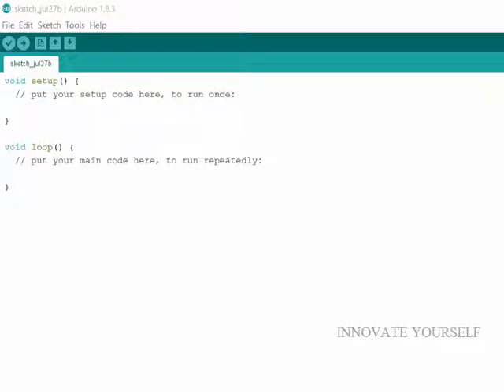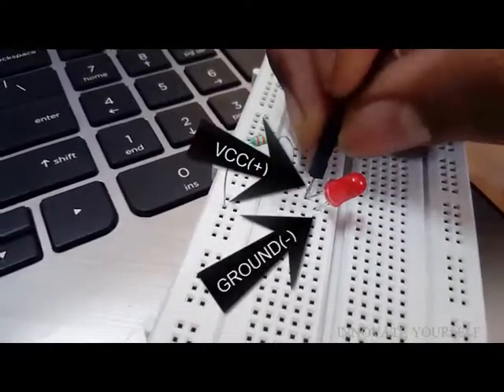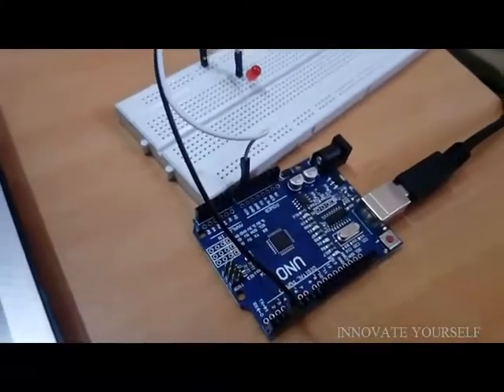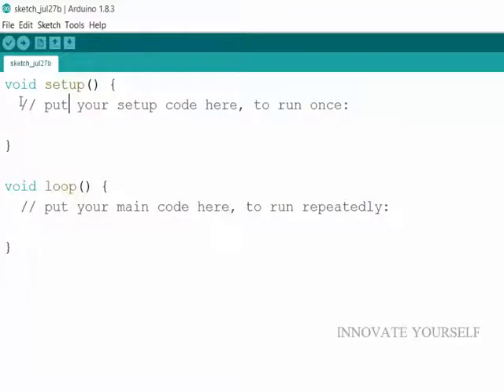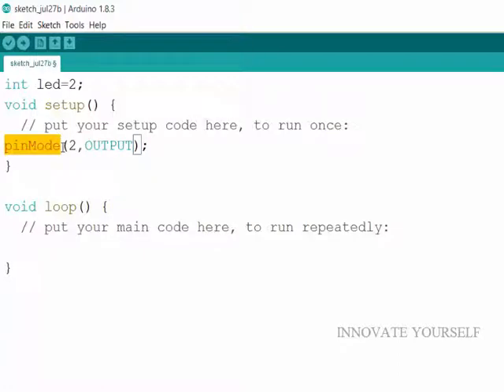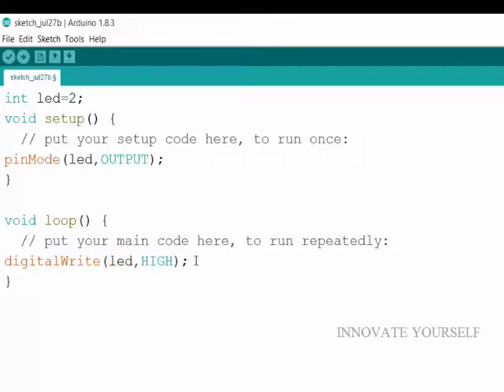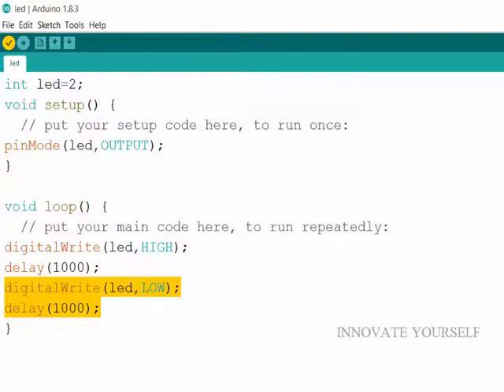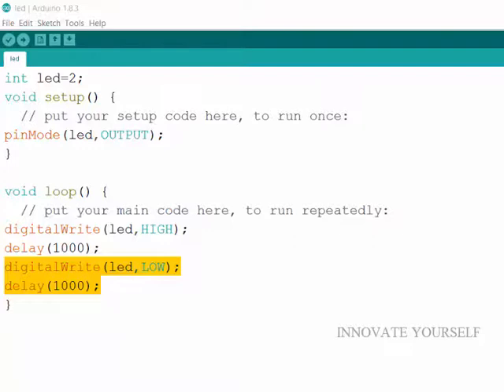BLINKING OF LED | ARDUINO WITH IOT | PART 2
💡 Welcome to Part 2 of our "Arduino with IoT" tutorial series!

In this video, we demonstrate the blinking of an LED using Arduino UNO, which is the most fundamental project for anyone stepping into the world of embedded systems, IoT, or electronics prototyping.

You’ll learn:
1. How to write and upload code to the Arduino
2. Understanding the digital output concept
3. Controlling timing using the delay() function
4. Practical applications of blinking logic in real-world scenarios

This project serves as the first building block for more complex IoT automation like smart lights, indicators, and visual feedback systems.
🔧 Components Used:
👉 Arduino UNO R3
👉 LED (any color)
👉 220Ω Resistor
👉 Breadboard
👉 Jumper Wires
👉 USB Cable for Programming

💡 Applications of This Project:
👉 Visual indicators in IoT systems
👉 Debugging outputs
👉 Alert systems and signal lights
👉 Foundation for PWM and timing-based control